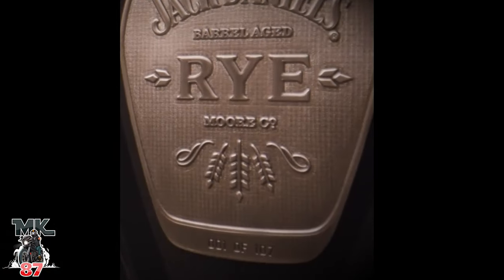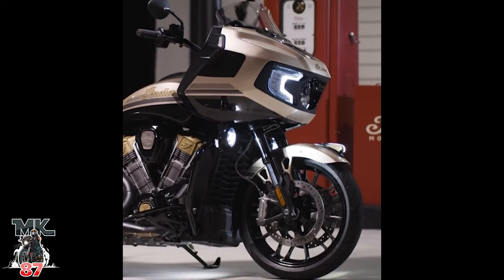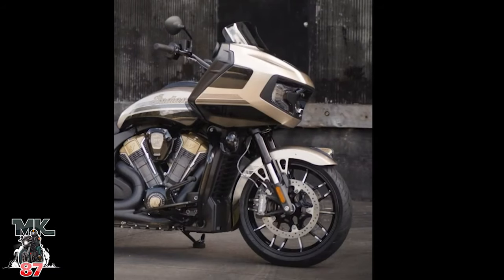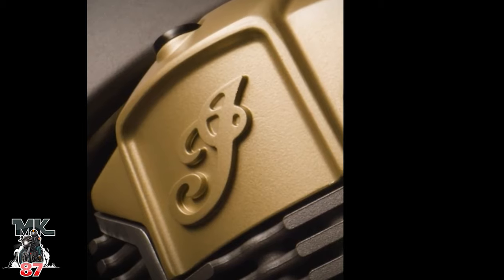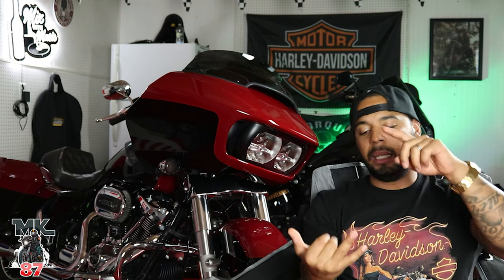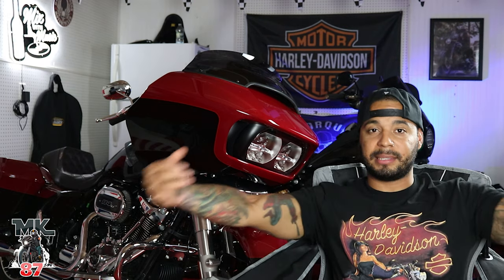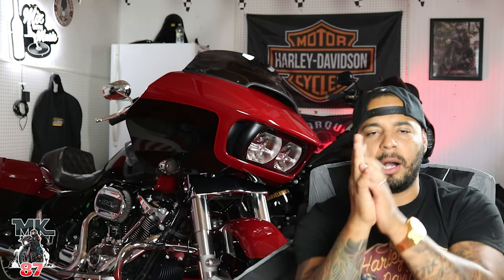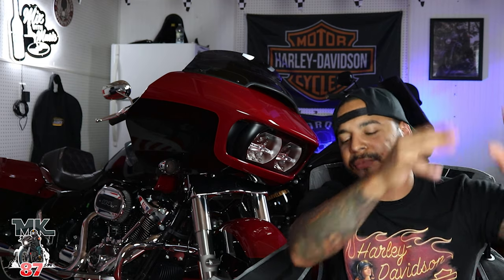My thoughts on the new 2022 Indian Challenger Jack Daniels edition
This new Indian Challenger is something to see! wow!
Jack Daniel's edition. Only 107 units made globally.

squid mic